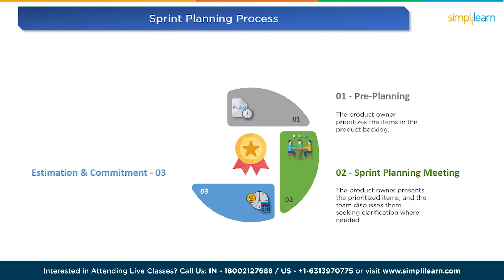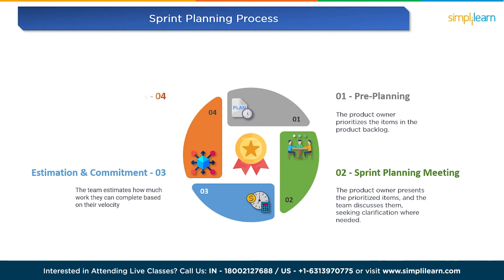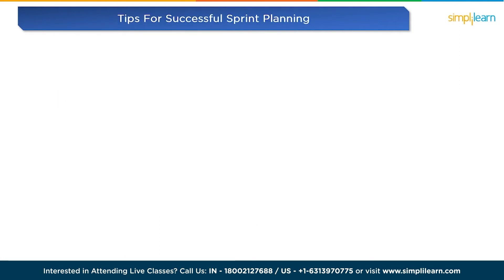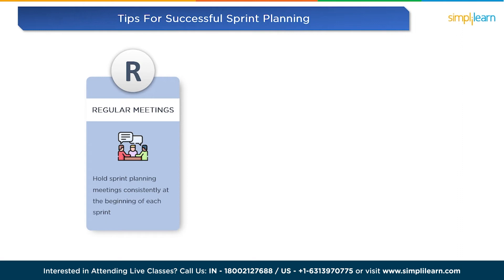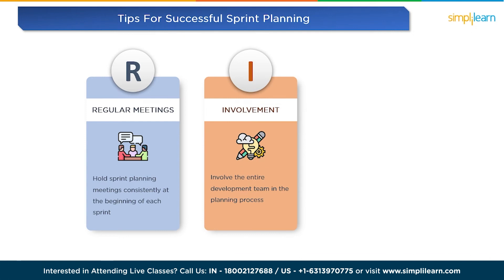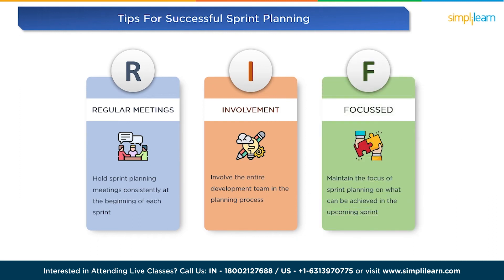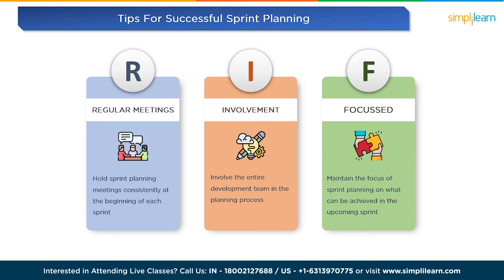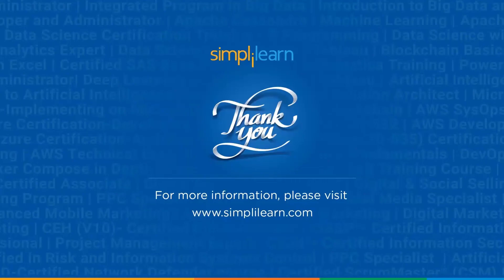What Is Sprint Planning in Agile ? | Sprint Planning Meeting in Agile Explained | Simplilearn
This video, What is Sprint Planning in Agileby Simplilearn, will take you through the detailed concept of Sprint planning in Agile. In this video, you will understand what sprint planning is and how it is implemented in an organization. In addition, you will also understand the process of sprint planning along with some tips to have a successful sprint planning process.

Below are the topics we will cover in this Sprint planning video.
00:00 What is Sprint Planning In Agile?
01:47 Why is Sprint Planning crucial?
04:02 Sprint Planning Process
05:03 Tips for Successful Sprint Planning

✅About Post Graduate Program In Project Management

This project management certificate program will cover strategization and management - project, program, risk, quality, complexity management, customer-centric digital transformation, PMO implementation, and agile and scrum skills; and allow you to earn 146 Professional Development Units (PDUs) for maintaining CCR for PMI certifications.

✅Key features

- Receive Post Graduate Program Certificate and Alumni Association Membership from UMass Amherst.
- 8X higher live interaction in live online classes by industry experts.
- Earn 146 PDUs for PMI related certifications with 35 contact hours and 4 simulation examinations to ace the PMP exam.
- 100% Money back guarantee.
- Live classes entirely delivered by Simplilearn's expert instructors.

✅Skills Covered

- Project Management
- Agile Management
- Project Risk Management
- Quality Management
- Lean six sigma green belt LSSGB
- Digital Transformation
- Design Thinking
- Customer experience design
- Leadership Skills